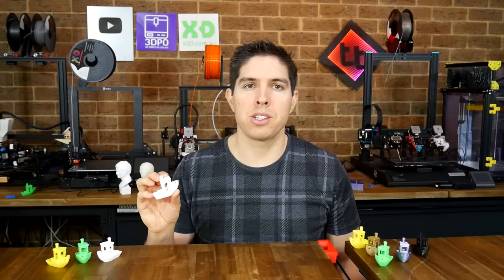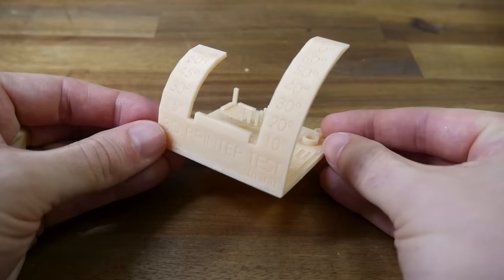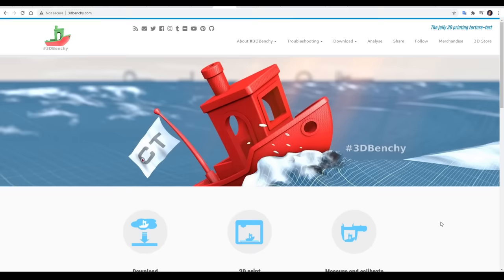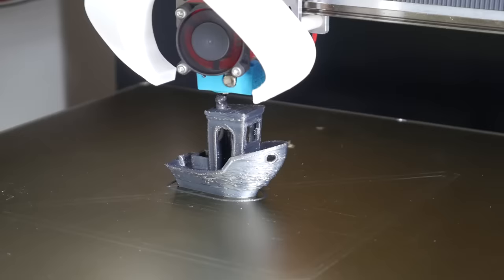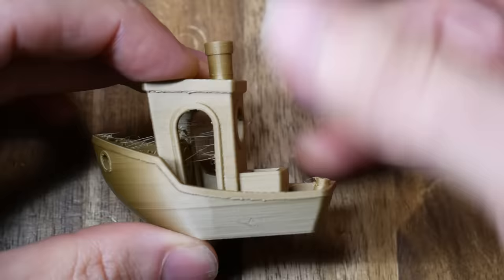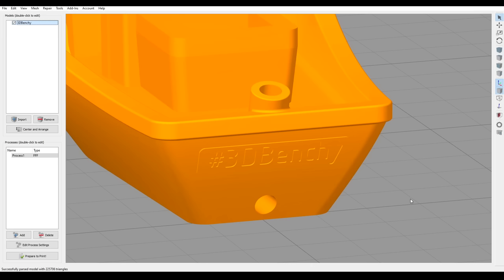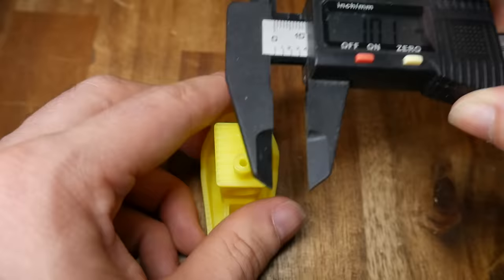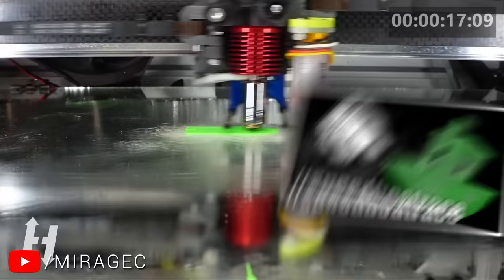How a 3DBenchy can tell where your 3D prints need improvement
The 3DBenchy is a tremendously popular item to 3D print. In this video we look at why this is, as well as how to use it as a serious benchmarking tool to improve your 3D printers. We also touch on the speedboatrace challenge, a competition to print 3DBenchy as fast as possible.